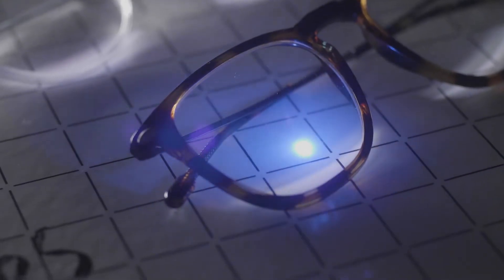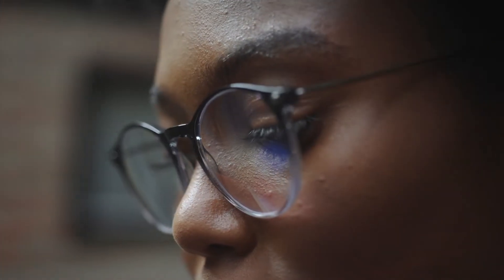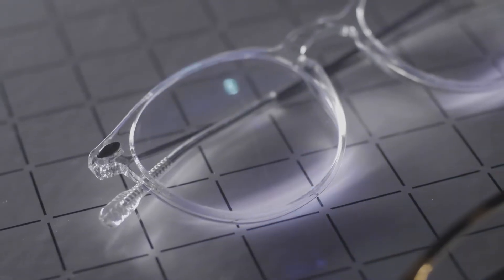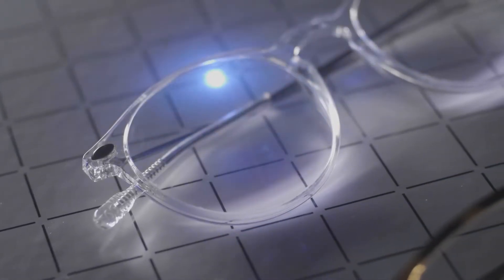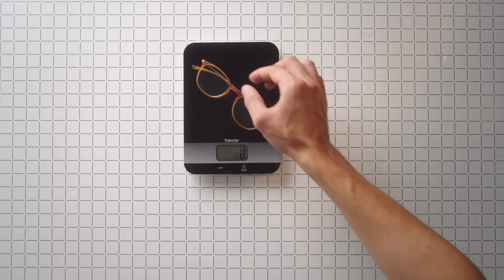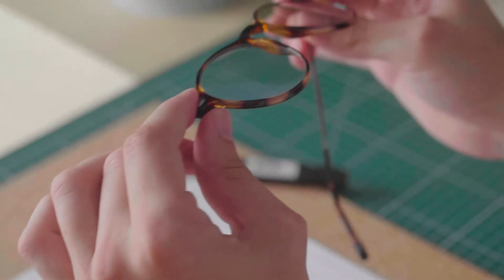NOOZ Optics - Blue Light Glasses - English